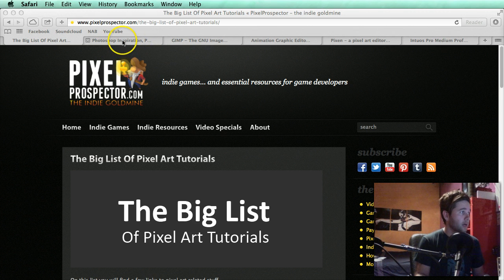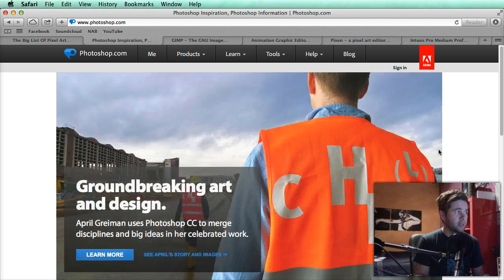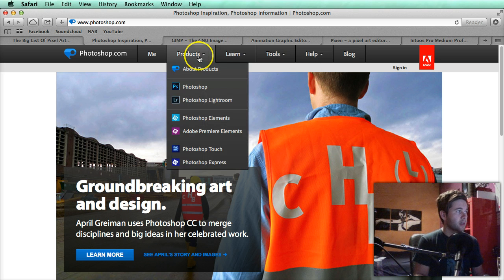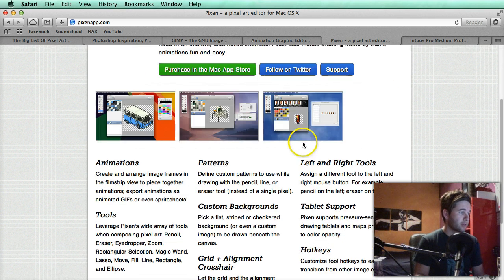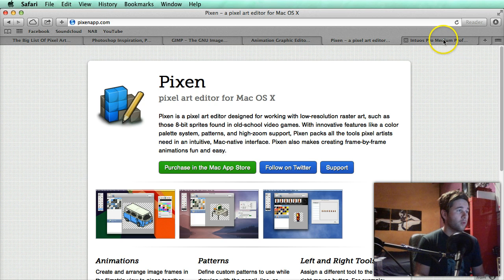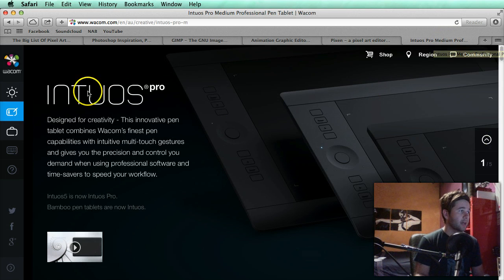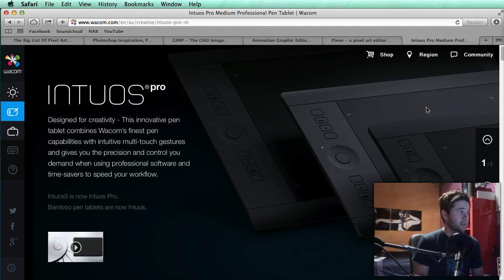How To Pixel Art Tutorial Part 1: What Programs?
A tutorial series to help get you started with the basics of pixel art. As the topic is an art form all opinions presented are subjective. Hurt butts should be vacated elsewhere immediately.

Take a shot every time someone comments take a shot.